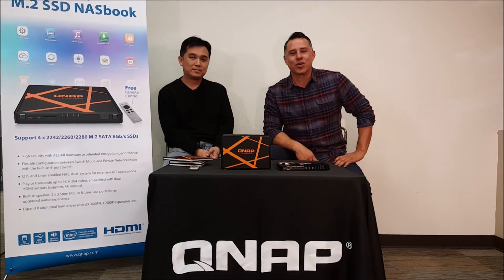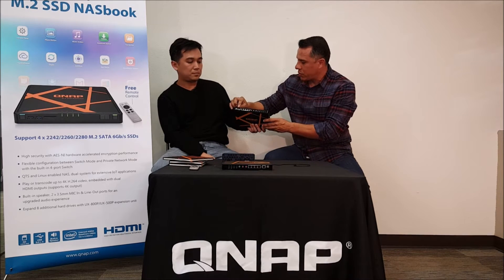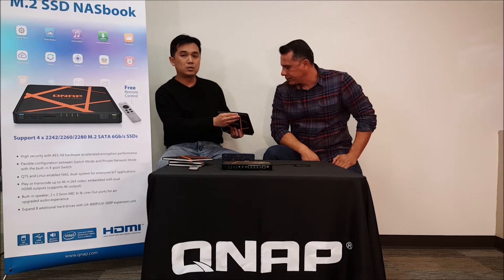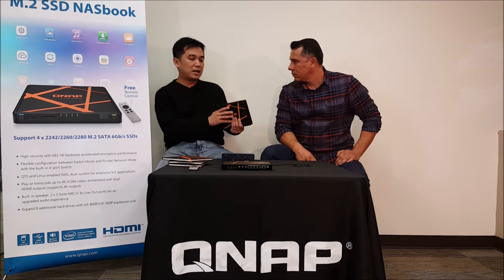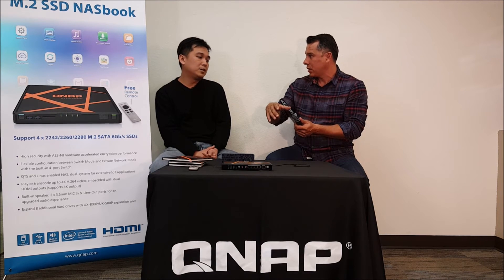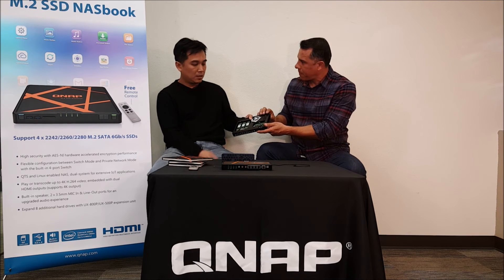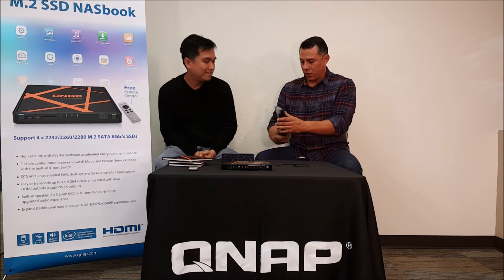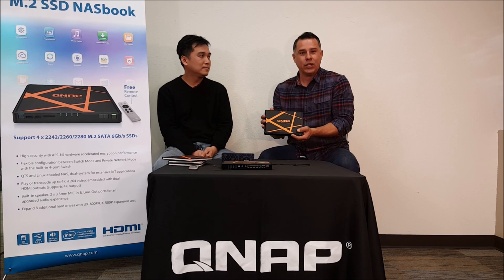The New QNAP All-Flash NASbook highlighted by QNAP's Ivan Hsu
Ivan Hsu Director of Product and Marketing for QNAP talks about the new QNAP NASbook TBS-453A All-Flash NAS.
Store, backup, and share files with snapshot and versioning
High security with AES-NI hardware accelerated encryption performance.
QTS-Linux Combo NAS dual-system for extensive IoT applications
Play or transcode up to 4K H.264 video; dual 4K UHD HDMI outputs
Built-in speaker, 2 x 3.5mm MIC In & Line Out ports for OceanKTV Karoake System
Add up to 8 additional hard drives with a UX-800P/UX-500P expansion unit